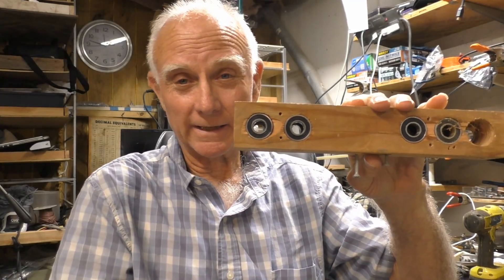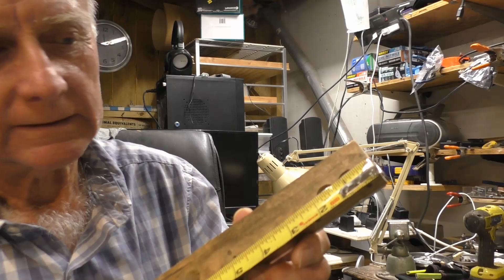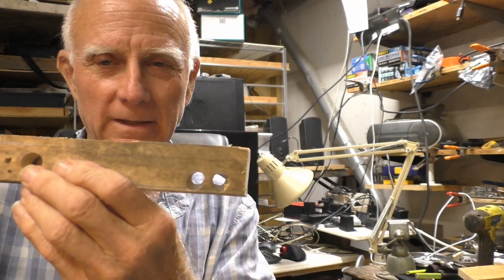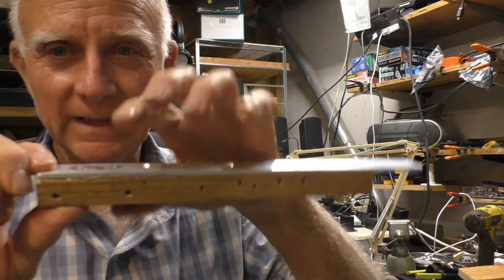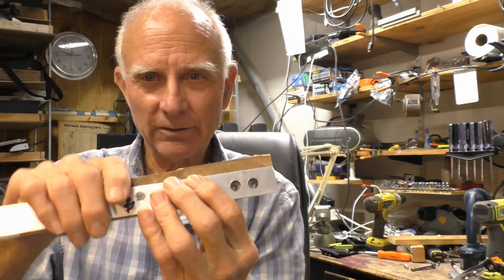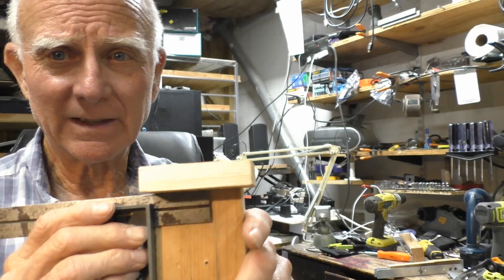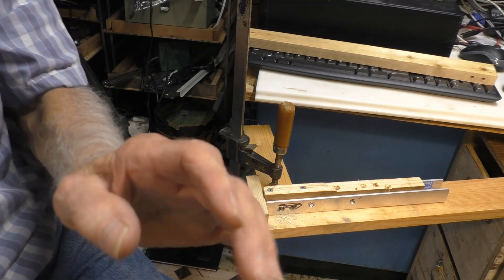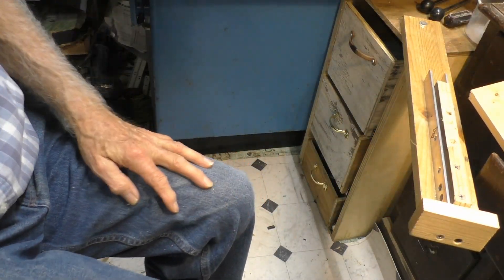doweling jig for 3/4" thick lumber for use on cabinets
How to build your on precise doweling jig with bearings.  Use 5/8" OD with 1/4" ID bearings, make sure you have metal or wood stock that is 3 sides perfectly square 2 sides and a bottom.